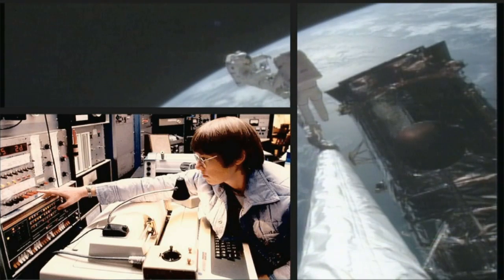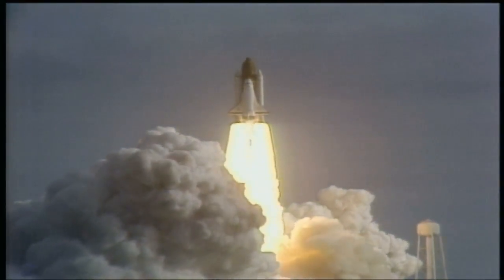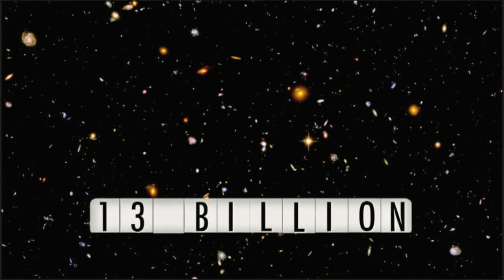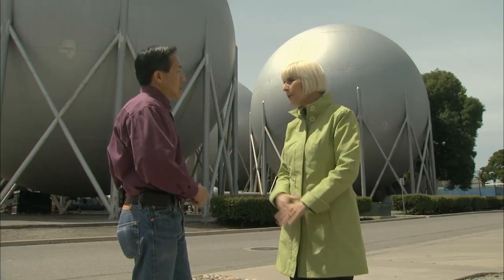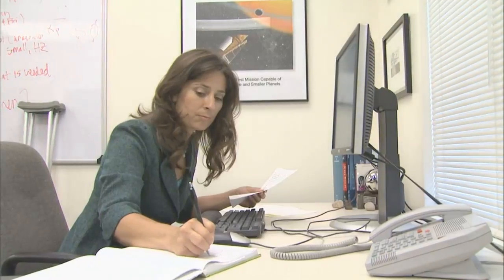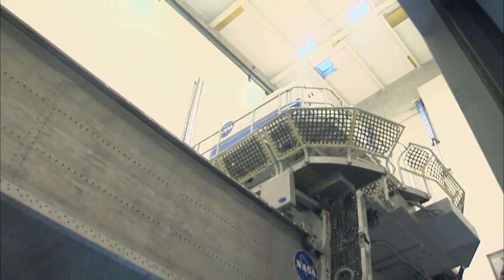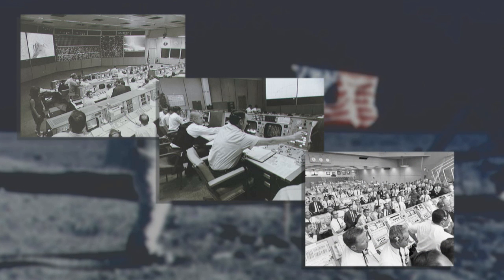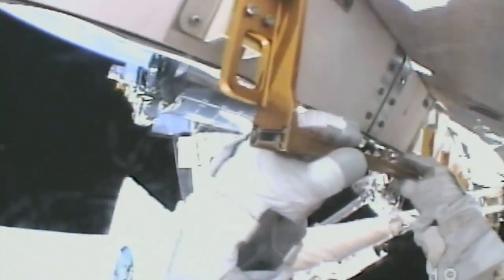This is Us: Episode 409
The This is Us crew take off at the NASA Ames Research Center. In this episode we featrure three stories about local scientists that are exploring the universe. Dr Sandra Faber who played a critical role in the success of the Hubble Telescope, Dr. Natalie Batalha who is discovering inhabitable planets as part of the Kepler Mission and Dr. Greg Chamitoff, an astronaut from San Jose, that flew on the Endeavor and Discovery Space Shuttles and spent 6 months on the International Space Station.